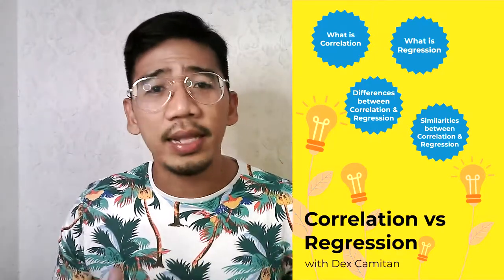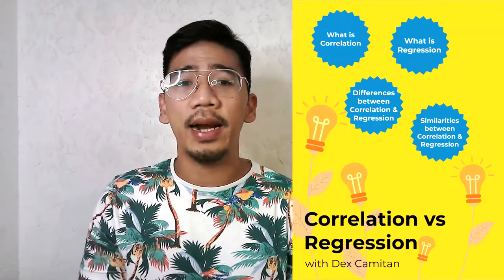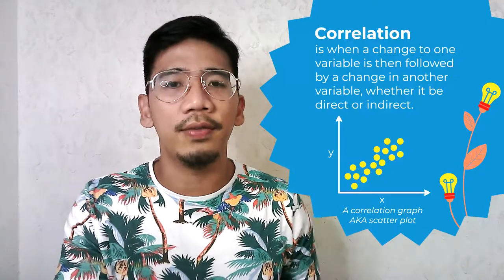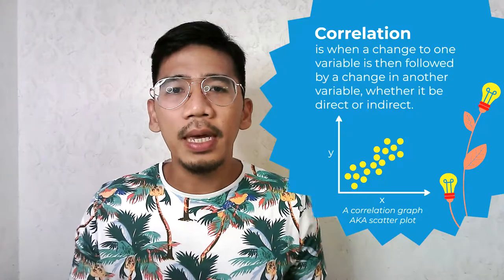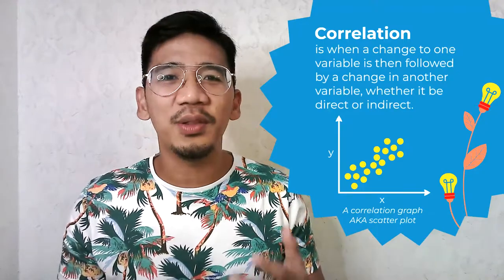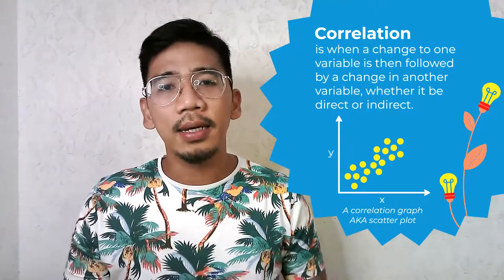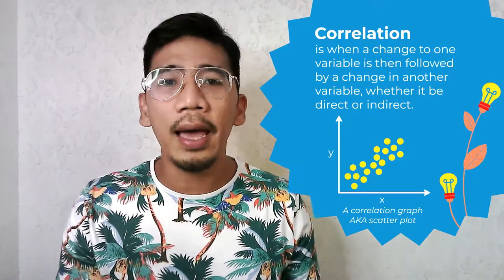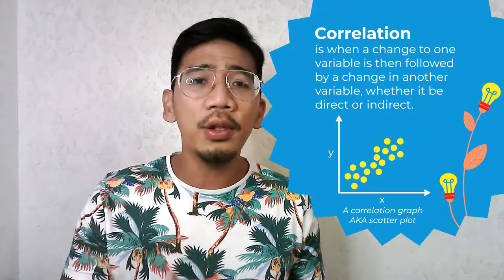Correlation VS Regression